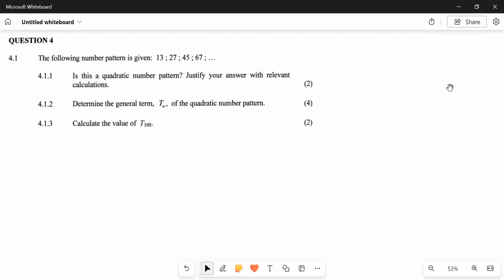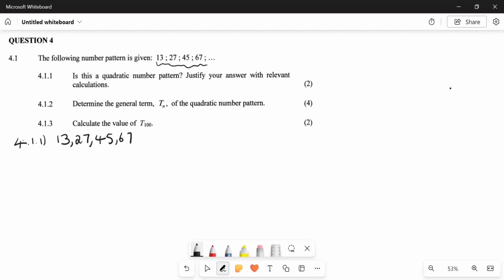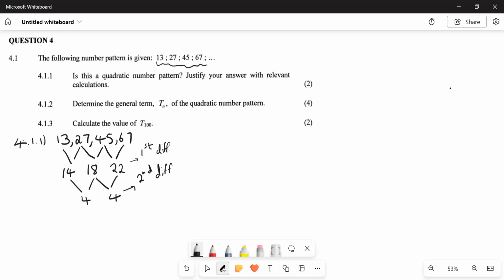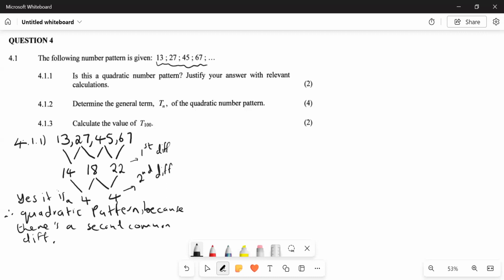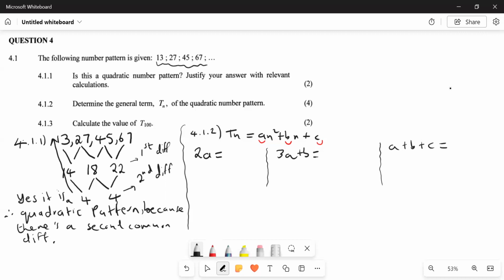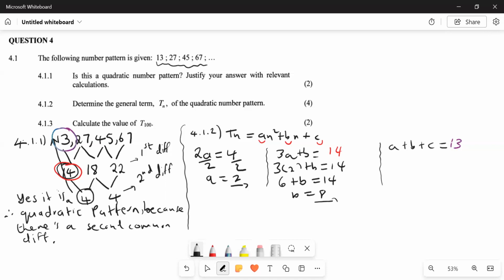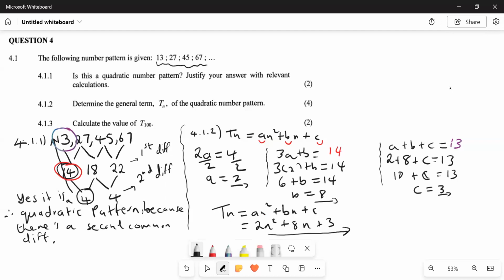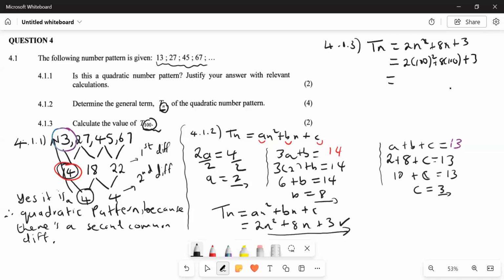Grade 12 - Sequences & Series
Mandla Explains